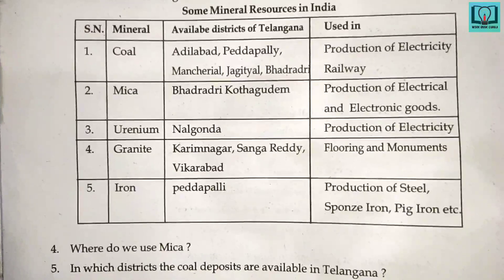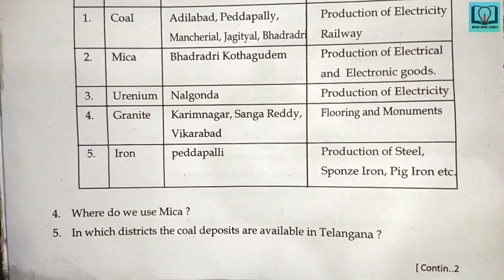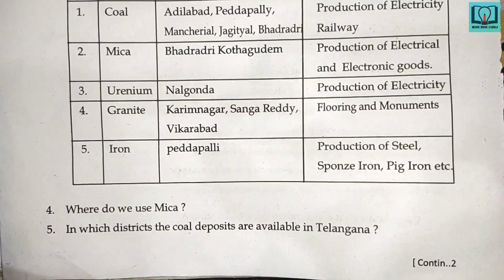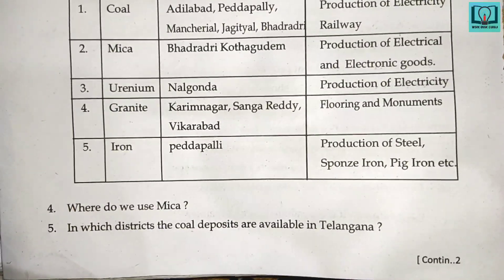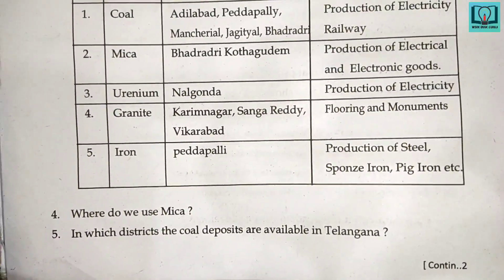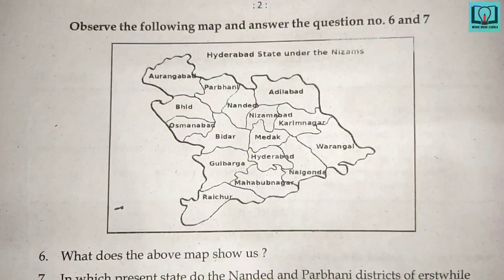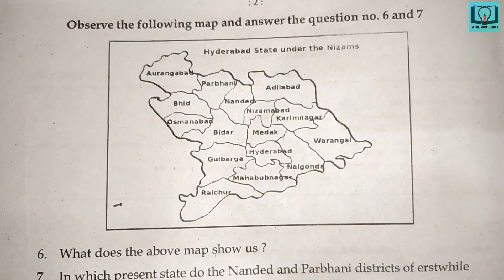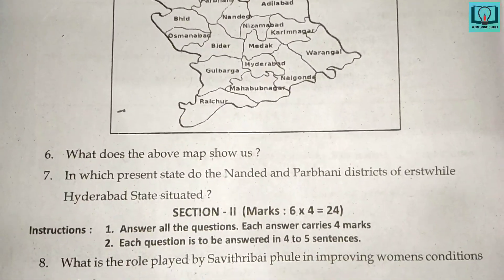8th class | Social | Summative Assessment - 2 | Question paper |SA - 2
8th class | Social | Summative Assessment - 2 | Question paper |SA - 2 | Question paper |Social sa 2

8th class question paper
8th class sa 2 question paper
8th class question paper
8th class question paper
8th class telugu question paper
8th class hindi question paper
8th class english question paper
8th class maths question paper
8th class physics question paper
8th class biology question paper
8th class social question paper
8th class telugu sa 1 question paper
8th class hindi sa 1 question paper
8th class english sa 1 question paper
8th class maths sa 1 question paper
8th class physics sa 1 question paper
8th class biology sa 1 question paper
8th class social sa 1 question paper
8th class telugu sa 2 question paper
8th class hindi sa 2 question paper
8th class english sa 2 question paper
8th class maths sa 2 question paper
8th class physics sa 2 question paper
8th class biology sa 2 question paper
8th class social sa 2 question paper
8th class all question papers
8th class Summative Assessment question papers
8th class telugu Summative Assessment question paper
8th class hindi Summative Assessment question paper
8th class english Summative Assessment question paper
8th class maths Summative Assessment question paper
8th class physics Summative Assessment question paper
8th class biology Summative Assessment question paper
8th class social Summative Assessment question paper
8th class all subjects Summative Assessment question papers
8th class physical science sa 1 question paper
8th class physical science sa 2 question paper
8th class physical science Summative Assessment question paper
8th class question papers
8th class Telangana question papers
8th class ts question papers
8th class District Common Examination Board question papers
8th class all subjects District Common Examination Board 1 question papers
8th class all subjects District Common Examination Board 2 question papers

💥NOTE💥 : This is the paper of TELANGANA which is uploaded to know other students about the type of questions and the way they ask the question in examinations